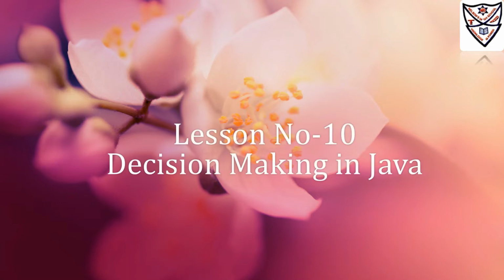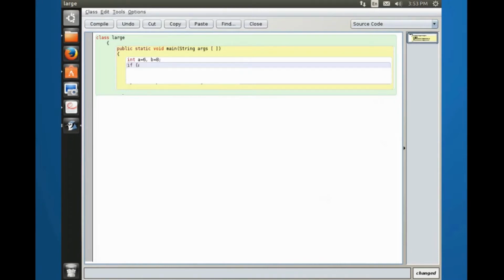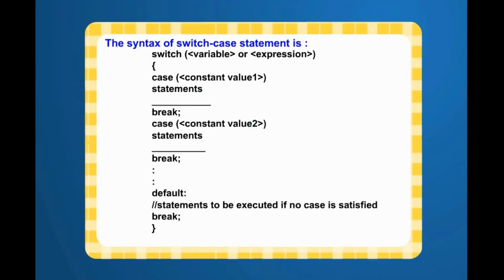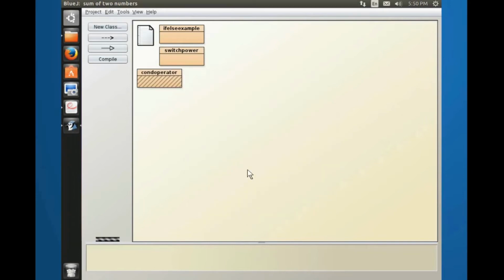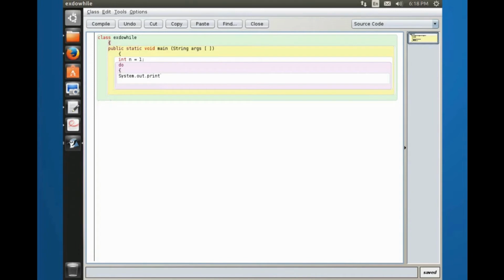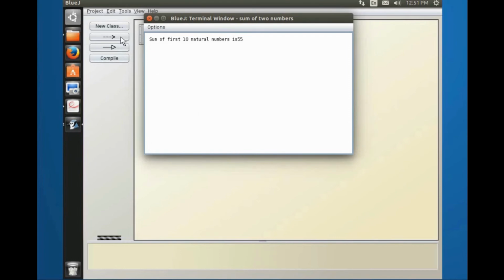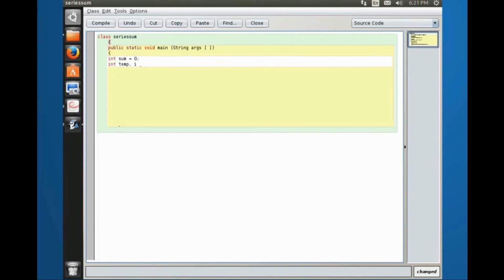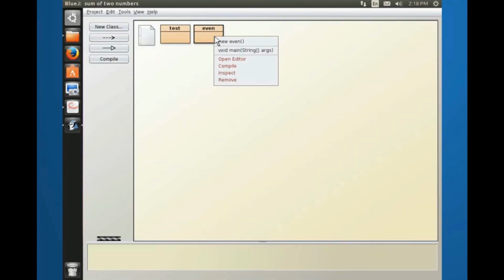L-10 Decision Making in Java(Std-VIII)(Sub-Computer)